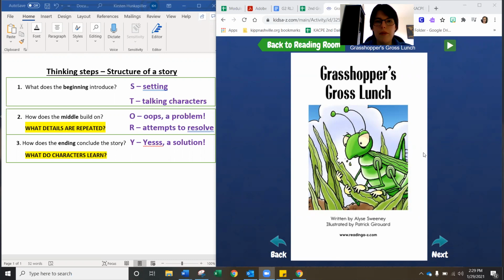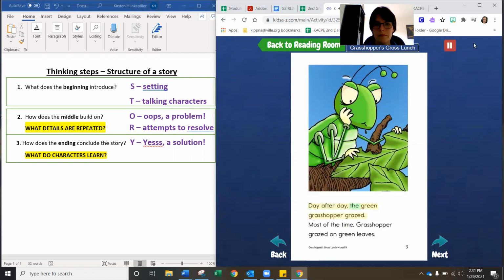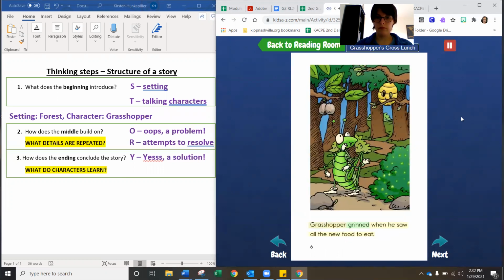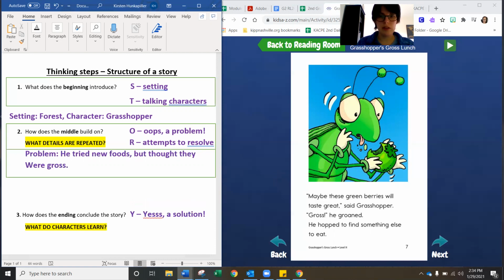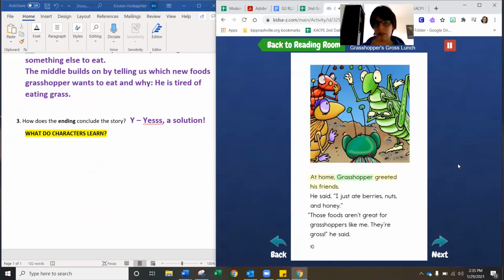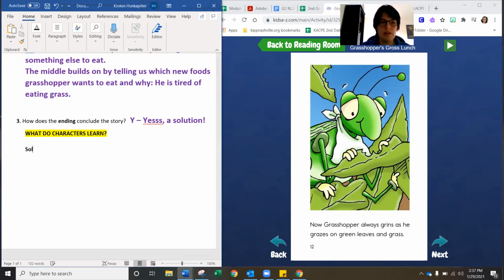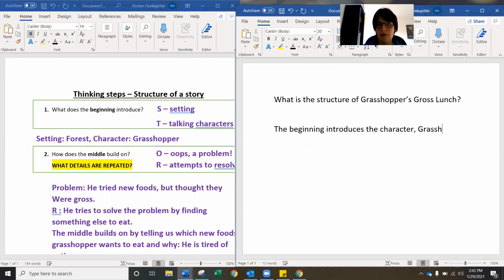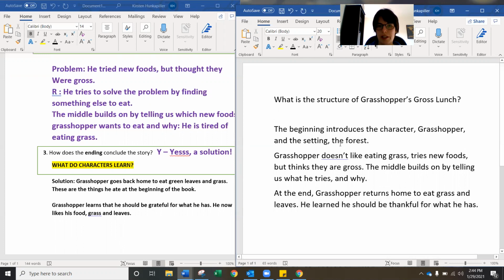Structure of a story model